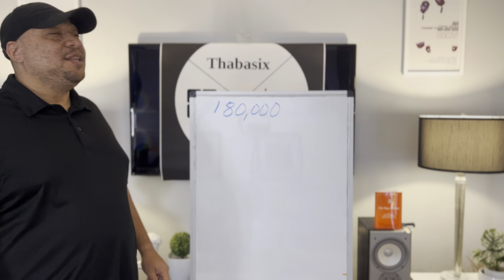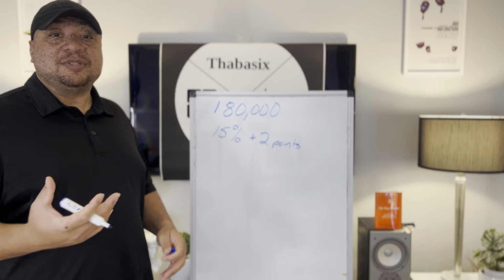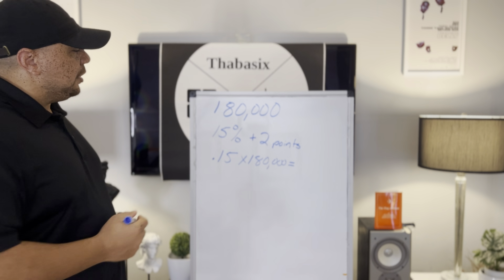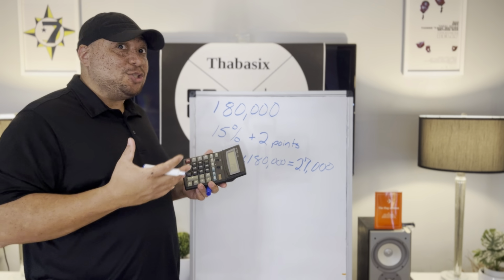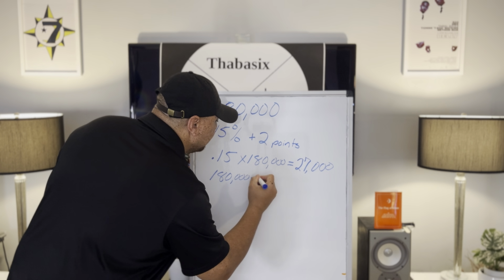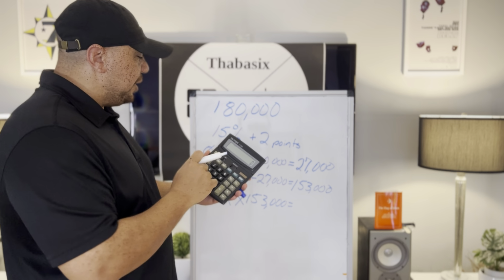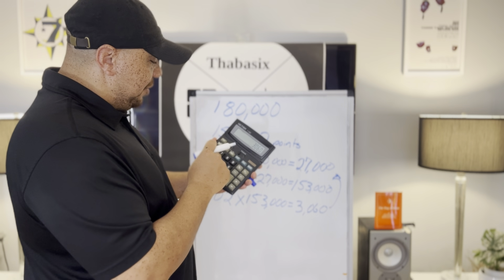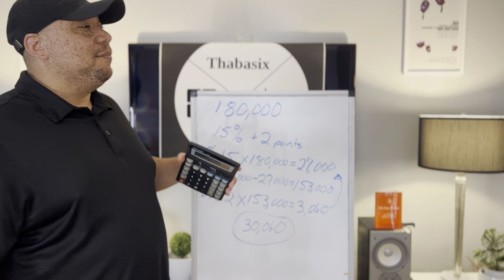Thabasix - Math Mondays - Feb 5, 2024: Real Life Real Estate Problem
Real Life Real Estate Problem - Donnell works out a Math Monday that was previously posted on Facebook and Instagram:

(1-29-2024) As the buyer of a 180,000 property, required to bring 15% down payment and a 2-point of lender fee. What's the total closing cost?

On Math Mondays, Donnell posts math problems on Facebook and Instagram. Within the following week, Donnell will work a few of them out with step-by-step instructions.

OPEN HOURS:
Thursdays 3:30pm to 5:30pm EST, Donnell provides free Math Coaching/Tutoring at the Boston Public Library - Roxbury Branch.

MATH COACHING/TUTORING SESSIONS:
Currently booking Zoom Sessions TUESDAYS thru THURSDAYS 3pm to 9pm.